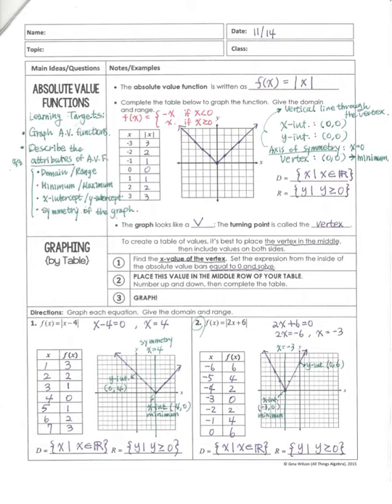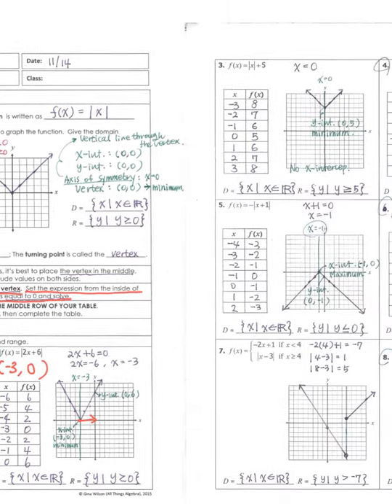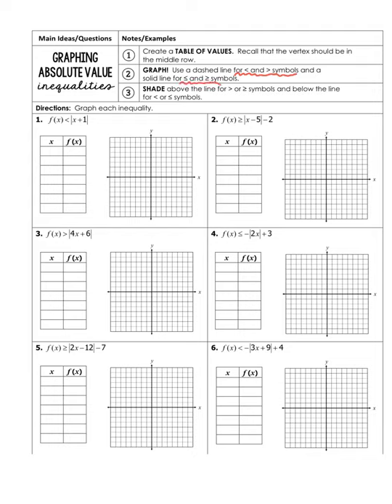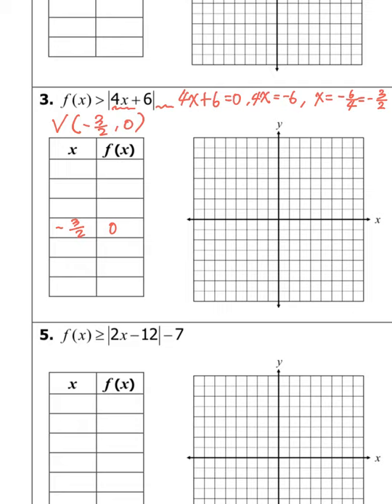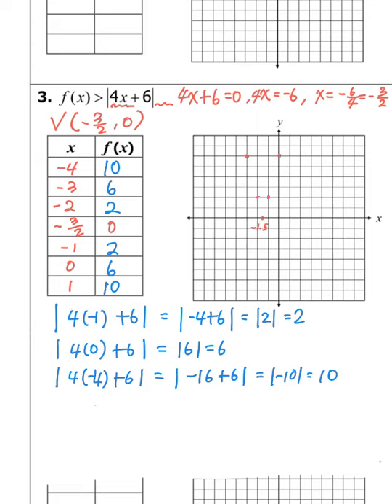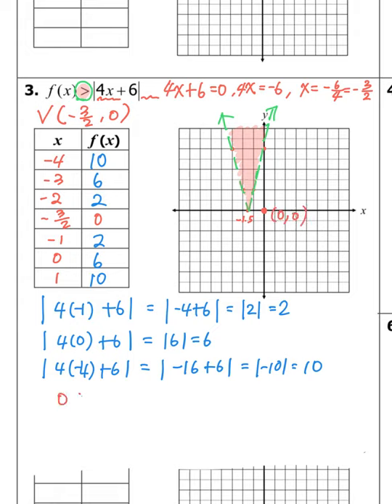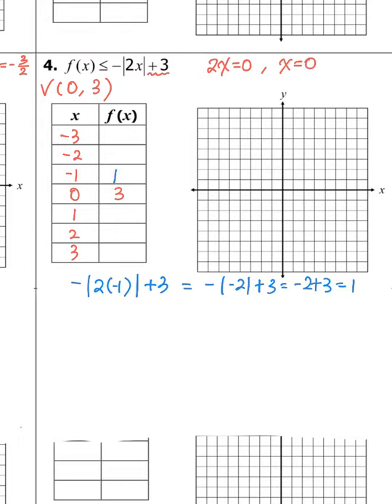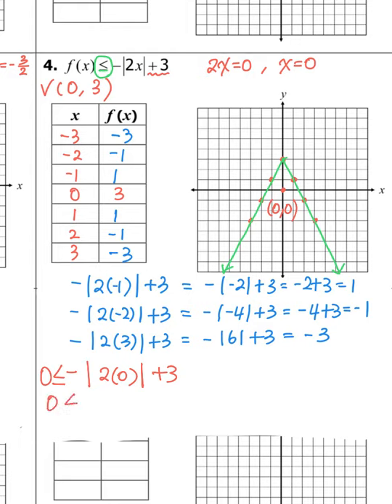Algebra2 Absolute Value Inequalities